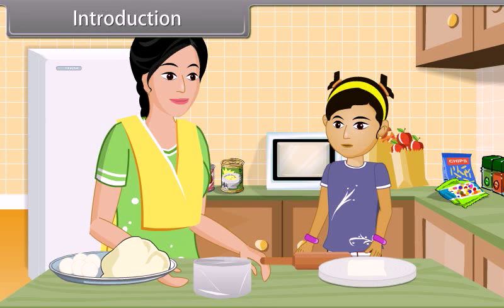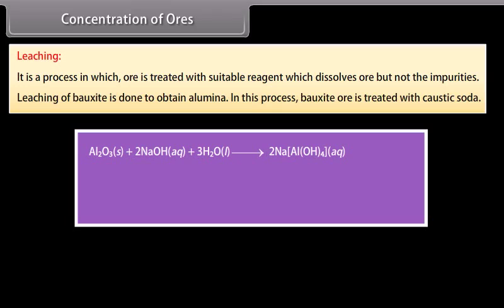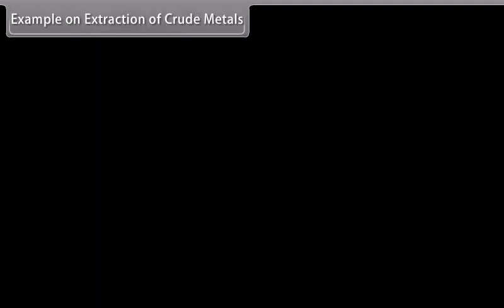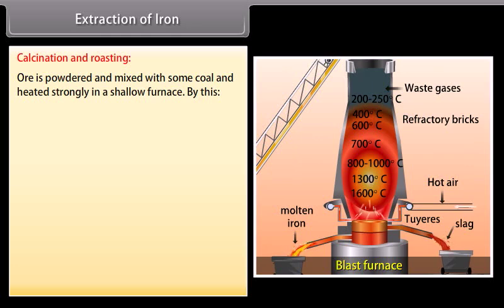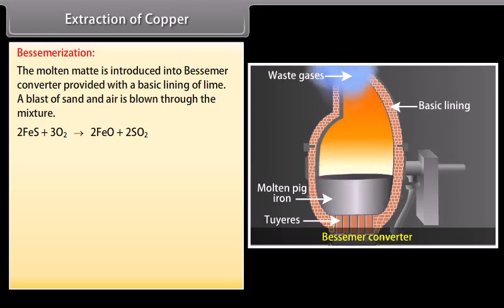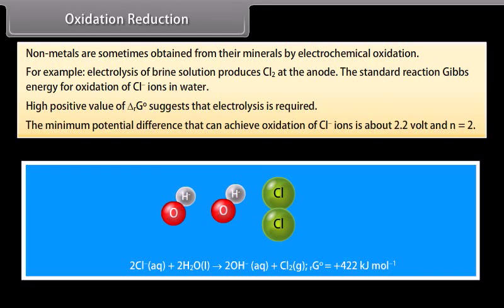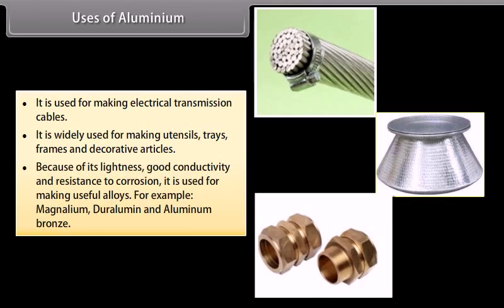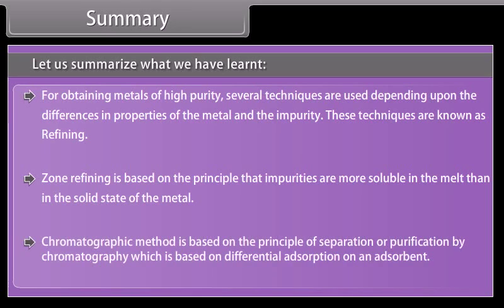CBSE Class 12 Chemistry Chapter Name is Processes of isolation of elements